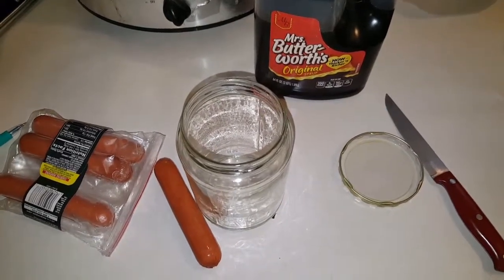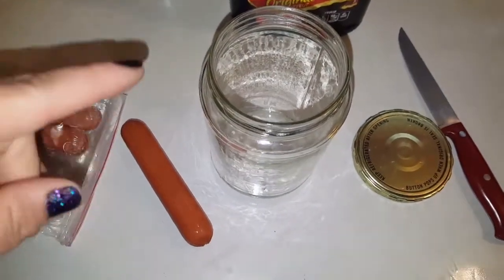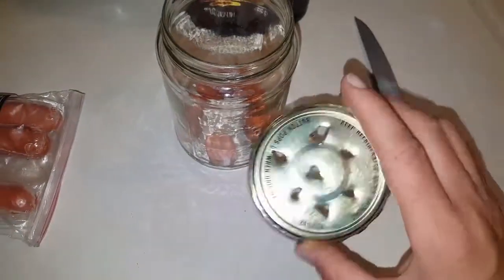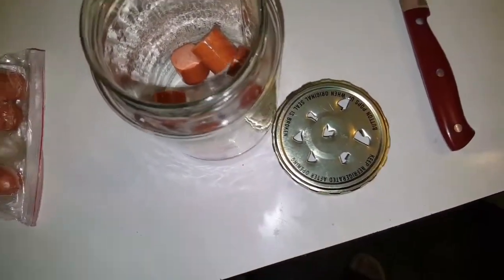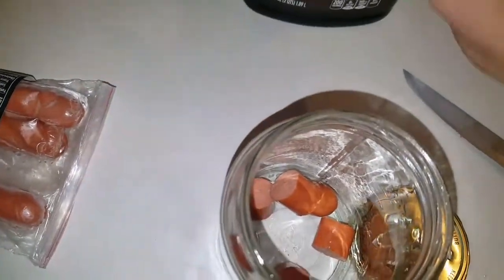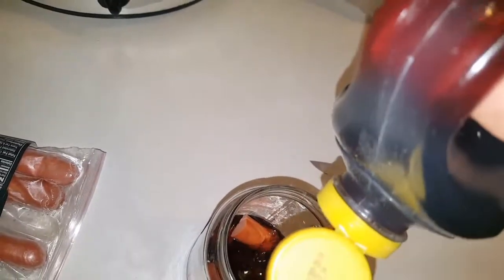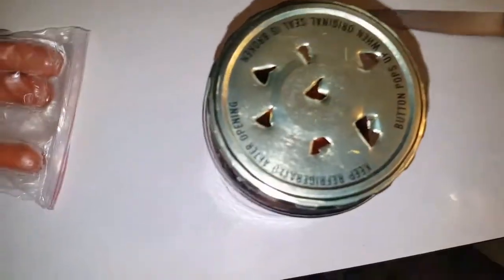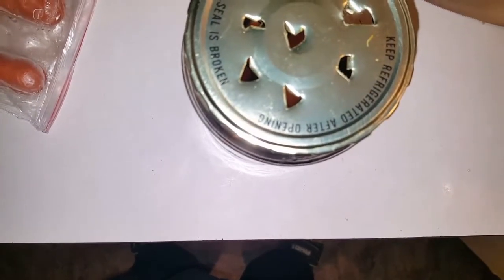DIY FLY TRAP!